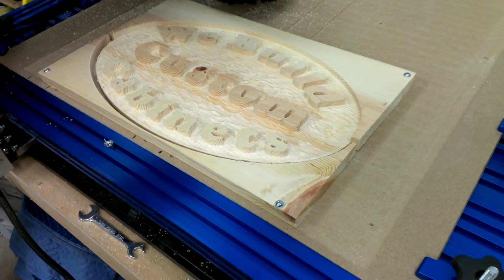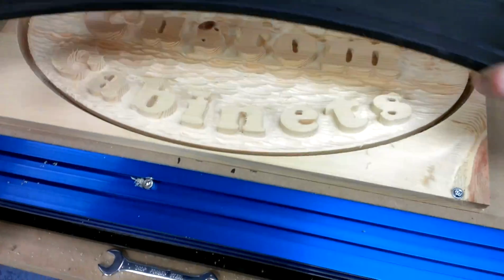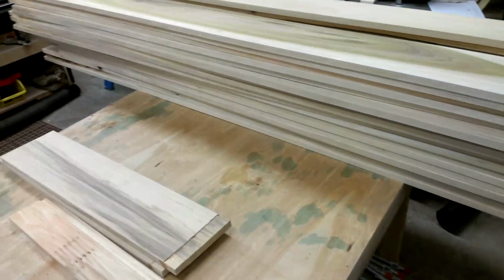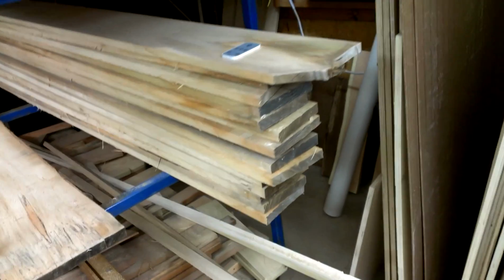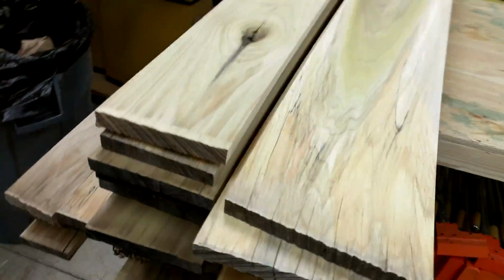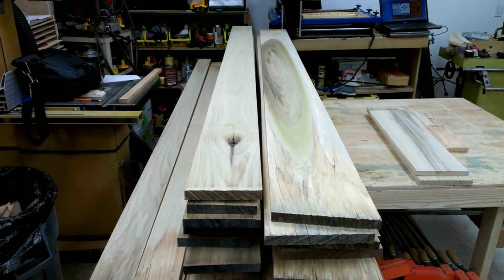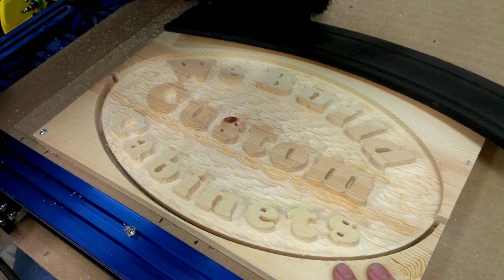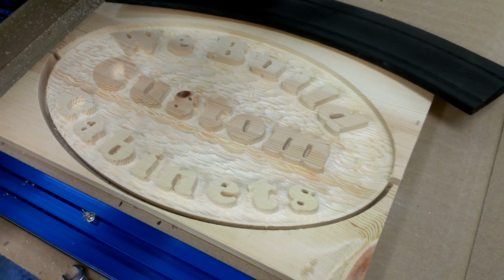More work on the shop sign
Just playing with the shark